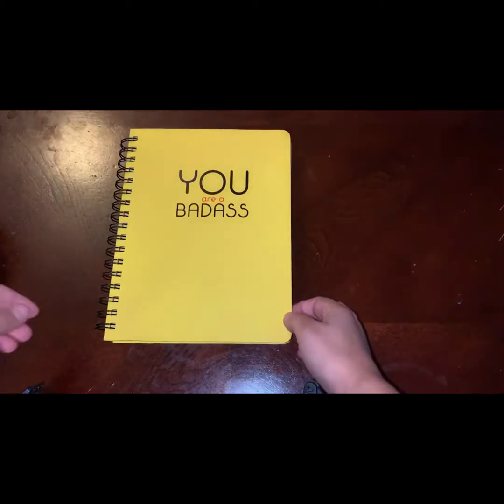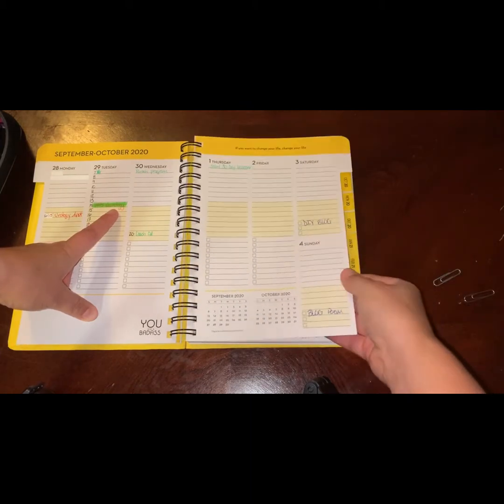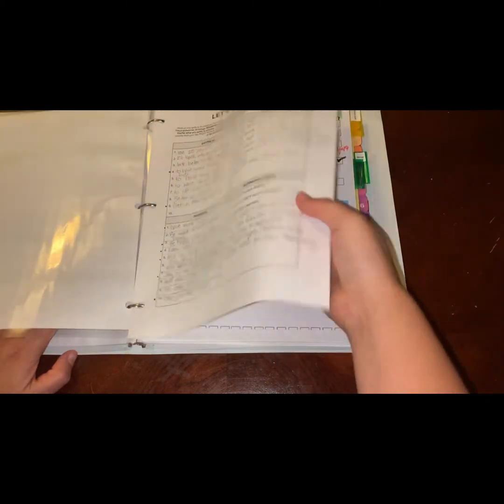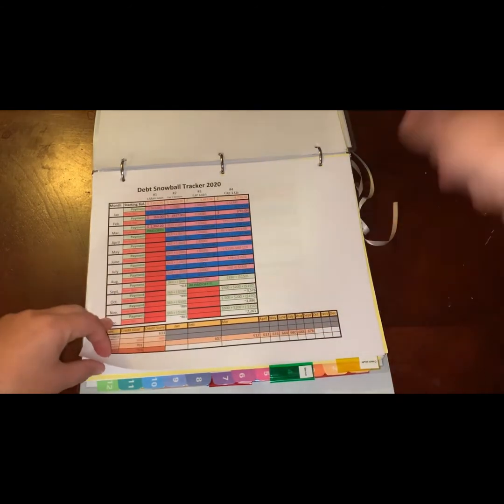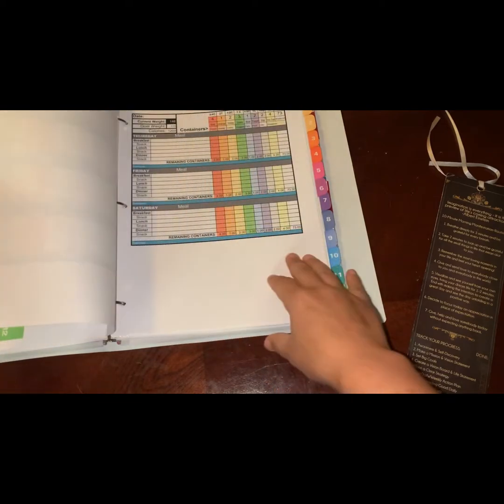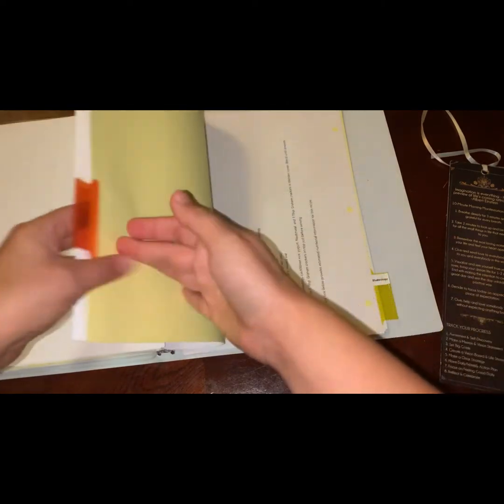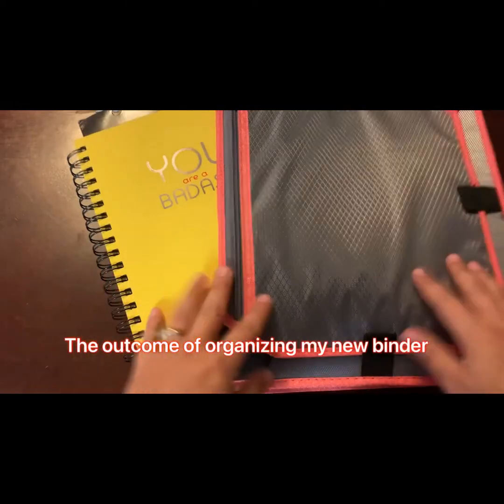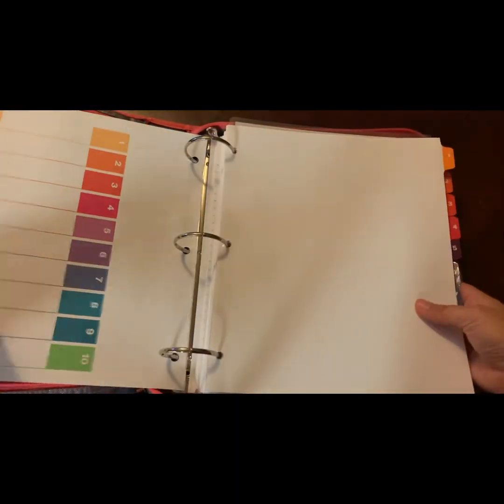Organizing my planner and daily binder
Here I talk about what planner I am using right now and how I use my planner. I also utilize a binder for a number of things. I show you what’s in it now and how I organize it into my new binder.